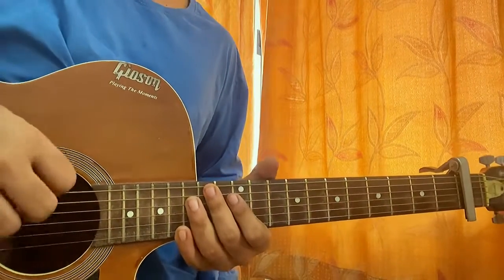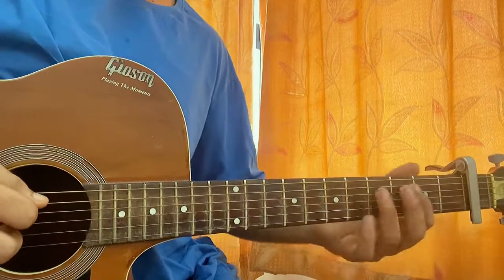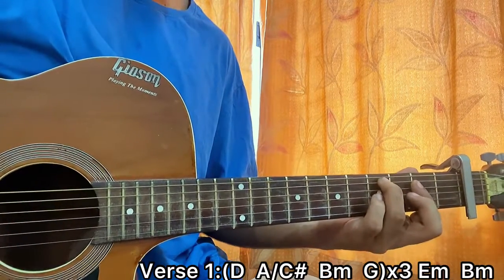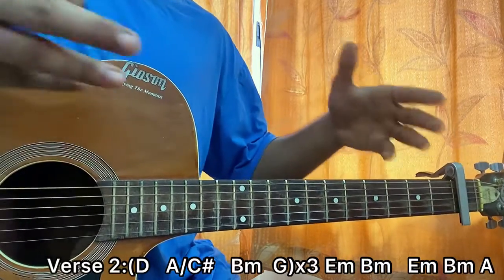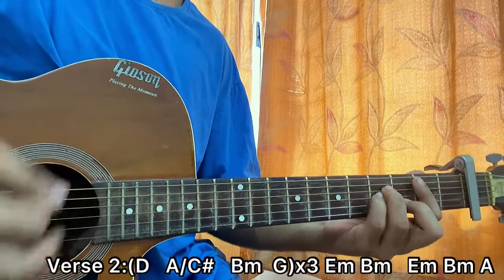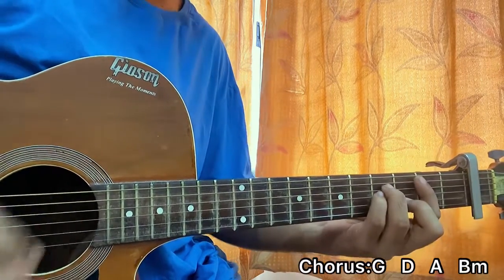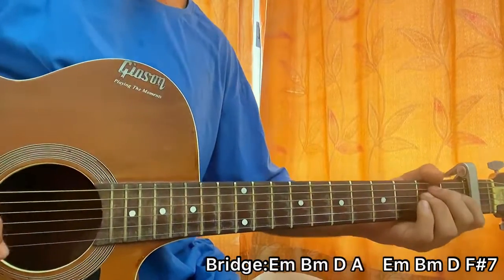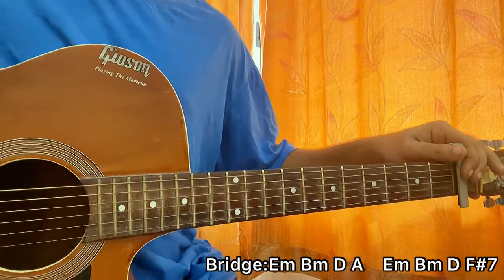Dean Lewis - How Do I Say Goodbye // Guitar Tutorial, Lesson, Chords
How Do I Say Goodbye - Dean Lewis Easy Guitar Tutorial/Lesson.

In this video, I'm gonna show you to how to play "How Do I Say Goodbye"  by  Dean Lewis.

Peace Out:)